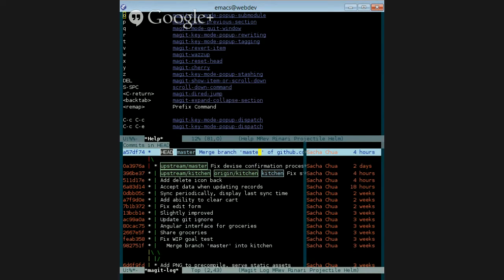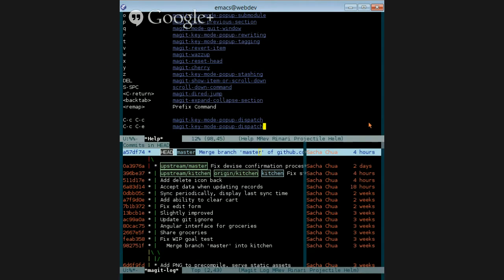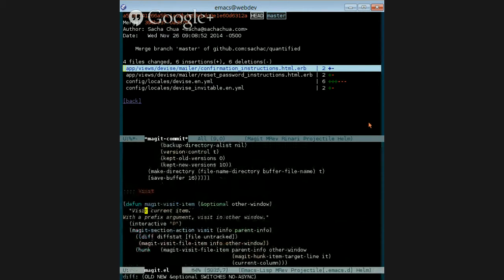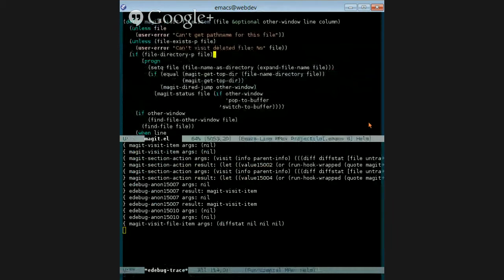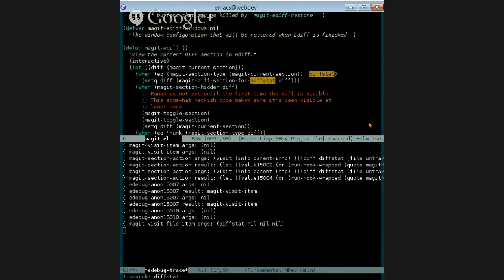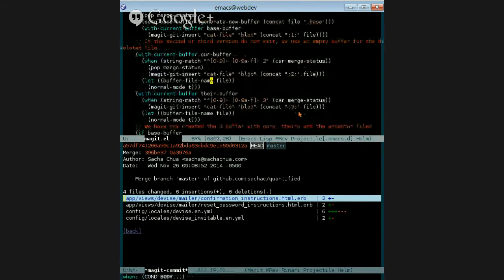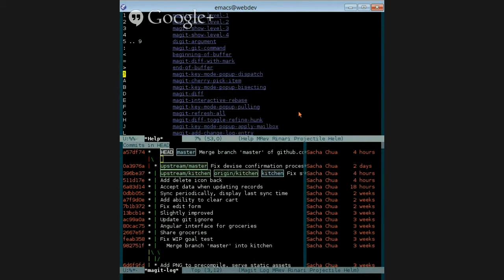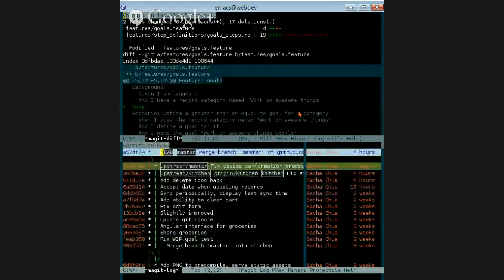Trying to figure out magit, commits, and diffs